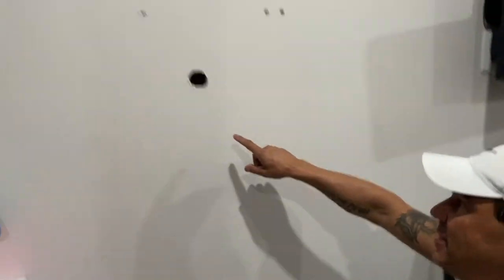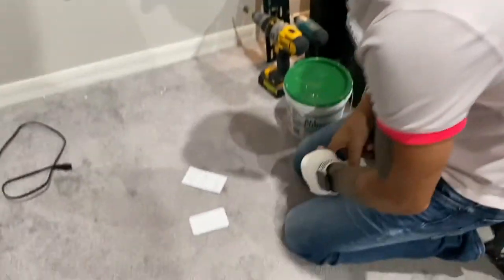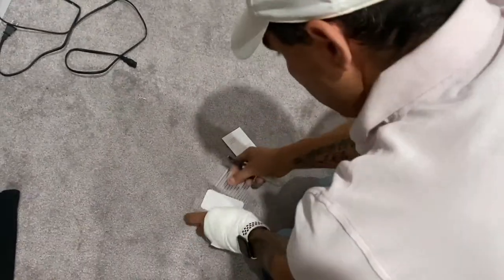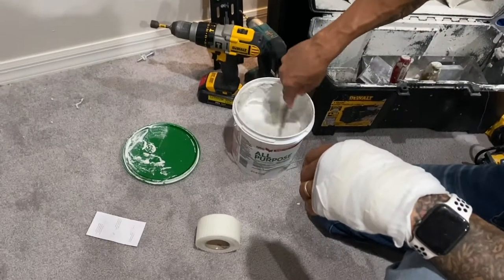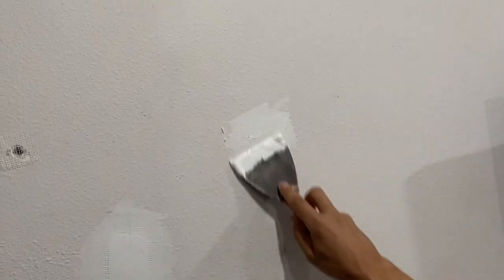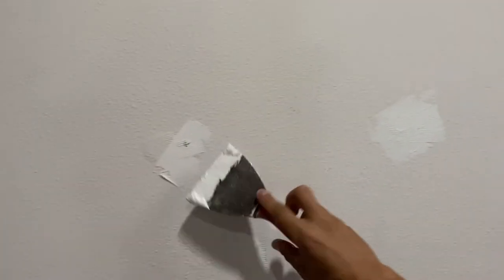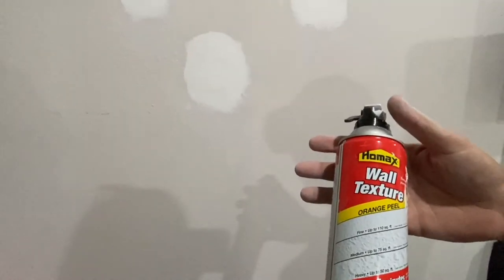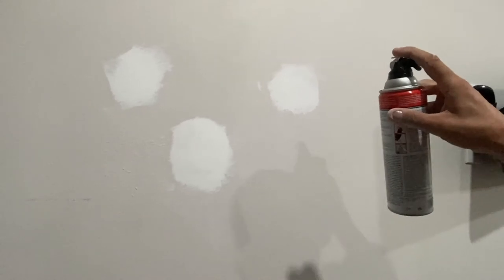How to Patch a Hole in the Drywall from TV Wall Mounting 📺